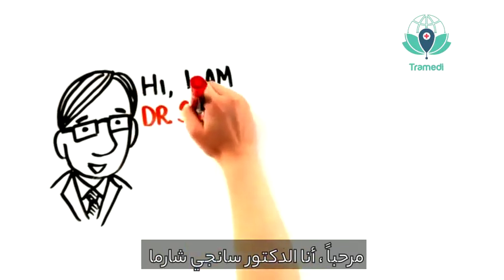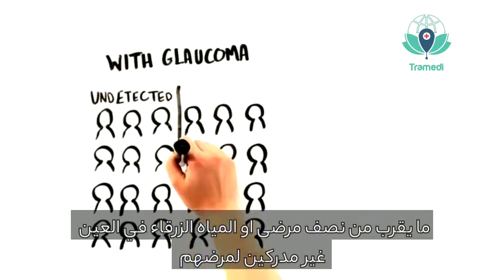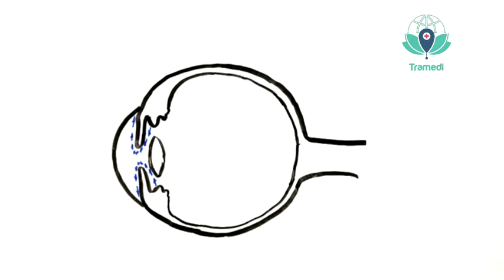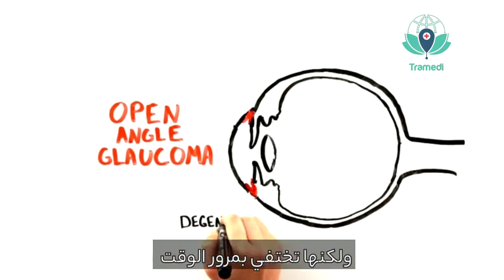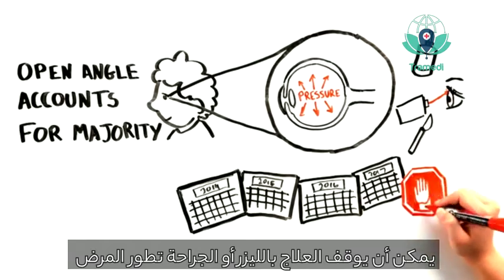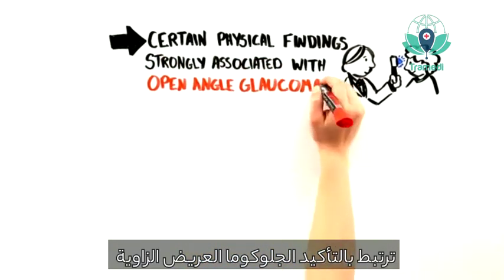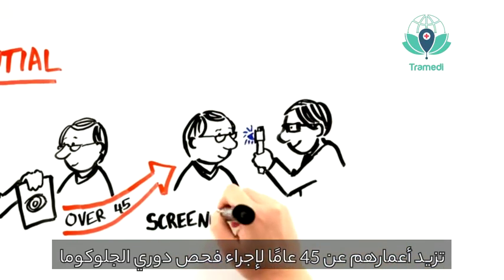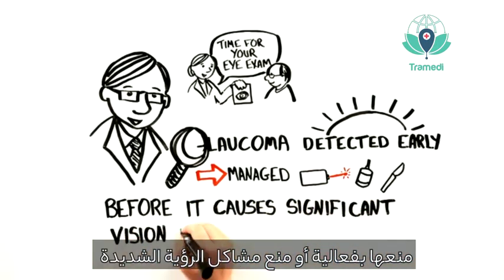الماء الابيض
• الماء الابيض في العين يتسبب في عدم وضوح الرؤية ، وصور ضبابية ، والقيادة الصعبة في الليل. العلاج الرئيسي للماء الابيض العين هو إزالة العدسة واستبدالها بعدسة اصطناعية. الجراحة بسيطة جدًا وتستغرق وقتًا قصيرًا

🥇شركة Tramadi هي شركة تقدم الخدمات التجميلية / الطبية للمرضى في جميع أنحاء العالم في إيران ، وبهدف تطوير السياحة والرعاية الصحية ، يتم قبول العديد من المرضى والمرضى في إيران كل عام.

🥇هدف Tramedi هو تقديم أفضل الخدمات الطبية والعلاجية والأكثر أمانًا والأكثر فعالية من حيث التكلفة من وقت تقديم طلب استشارة المريض للعلاج إلى نهاية العلاج. مع "Tramadi" أينما كنت في العالم ، يمكنك الوصول إلى الاطباء ذوي الخبرة في إيران .يمكنك الاتصال بنا  إذا كنت بحاجة إلى الاستمتاع بخدمات التجميل والطبية.
على أمل أن يحصل جميع المرضى على أفضل خدمة في أي مكان في العالم يوما ما.